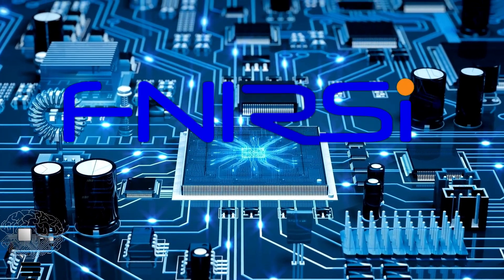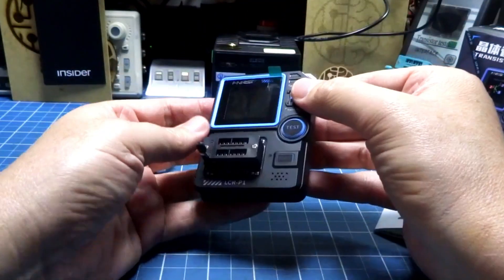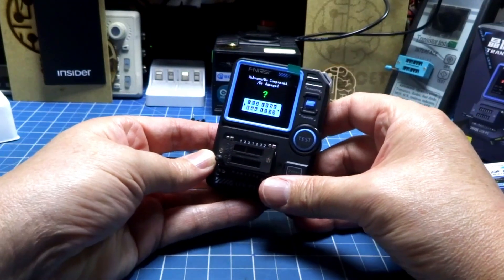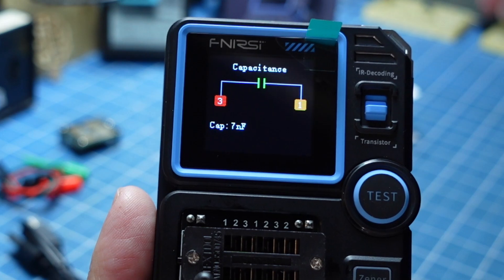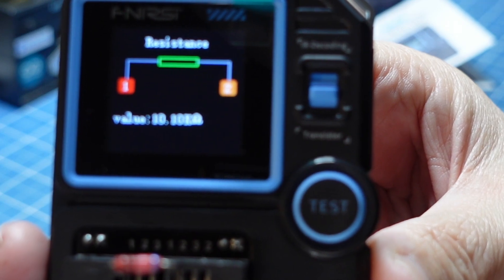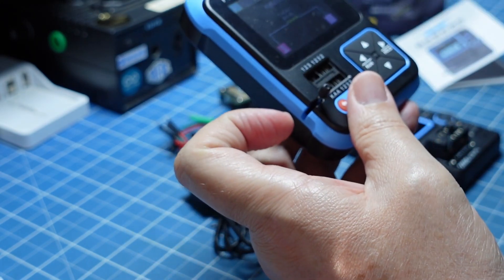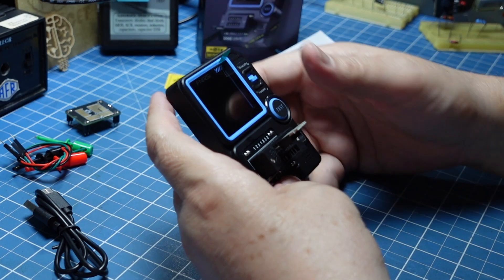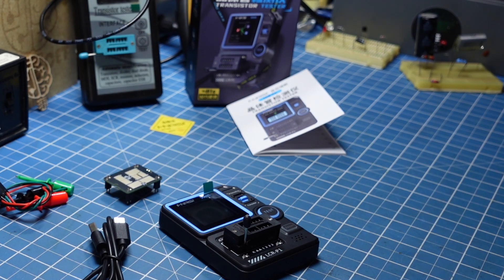Essencial: O Testador de componentes LCR-P1 da FNIRSI - simples e barato para usar na bancada.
O Testador de transistor LCR-P1é um dispositivo de teste eletrônico multifuncional de alta precisão projetado especificamente para engenheiros eletrônicos, técnicos e entusiastas. Este dispositivo destina-se à detecção e análise do desempenho e características de componentes semicondutores, como transistores, diodos, triodos e transistores de efeito de campo (FETs).Equipado com uma tela colorida, permite a medição multiparâmetro de vários componentes, identifica automaticamente o tipo e a disposição dos pinos do componente testado, simplificando o processo de operação e aumentando a eficiência dos testes.

Principais recursos:

1. Design inteligente anti-queima: Os capacitores sincronizados descarregam automaticamente após a inserção, com um mecanismo de proteção fácil de usar para evitar danos.
2. Exportação de dados: Suporta conexão a um computador para exportar dados, transferindo facilmente os dados de medição coletados para facilitar uma análise aprofundada adicional no computador.
3.Modos de medição alternados: Incorpora placas de teste substituíveis de forma inovadora, atendendo facilmente a diversas necessidades de teste para conveniência e eficiência sem precedentes.
4. Componentes de reconhecimento inteligente:Basta conectar e prender, identificação rápida de parâmetros de componentes com um botão, economizando tempo e esforço.
5. Medição independente do diodo Zener:Canal de medição independente para diodos de medição, medindo 0,01-32V com fonte de alimentação de pré-medição para resultados precisos.

1. Modelo do produto: LCR-P1
2. tela: tela colorida de 1,44 polegadas
3. Especificação de carregamento: USB tipo C, 5V/1A
4. fonte de alimentação: bateria de lítio 300mah
5.Temperatura operacional: 0 ~ 40℃
6.Resistência: 0,01Ω-50MΩ
7.Capacitância: 25pF ~ 100mF
8. Indutância: 10uH-1000uH
9.Transistor: 10 β 600
10. Diodo: queda de tensão direta  4,5V
11. Diodo regulador de tensão: 0,01-4.5 V, 0,01-32 V
12. Transistor de efeito de campo: JFET, IGBT, MOSFET
13. Tiristor unidirecional/bidirecional: Tensão de ativação 5V, corrente de disparo da porta 6mA
14. Bateria: 0,1-4,5 V
15. Decodificação remota IR: código infravermelho do protocolo NEC
16.Capacidade da bateria: bateria de lítio 300mAh
17.Proteção anti-queimadura: sim
18. Exportação de dados: suportada
19. Atualização de firmware: suportada

Quer falar conosco, enviar algum produto para review ou mesmo nos enviar componentes que você não usa mais, envie eMail para

Nós não somos responsáveis pelo funcionamento, pela operação ou erros que possam ocorrer durante a montagem e uso dos circuitos mostrados aqui.
Conforme a Lei 9.610/98, é proibida a reprodução total e parcial ou divulgação comercial sem a autorização prévia e expressa do autor (artigo 29).